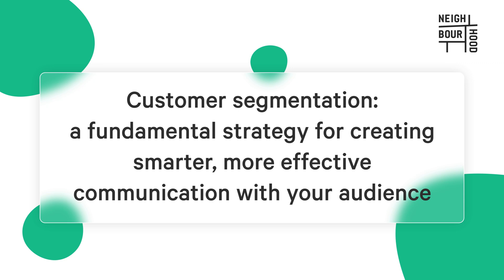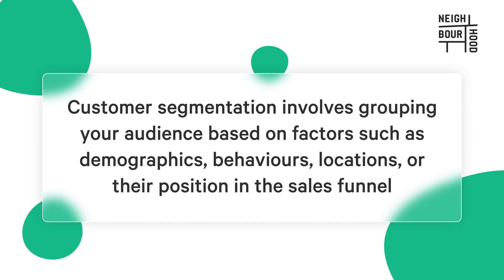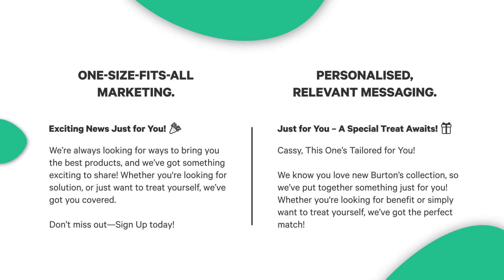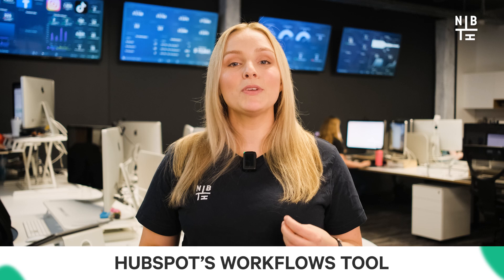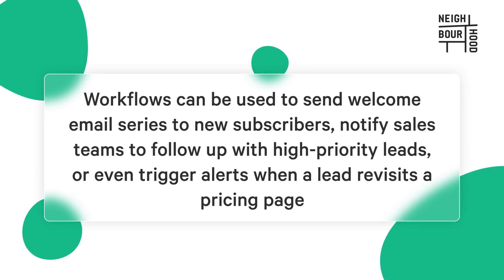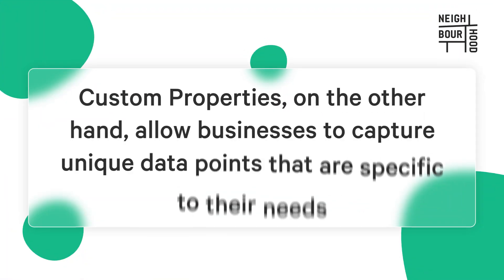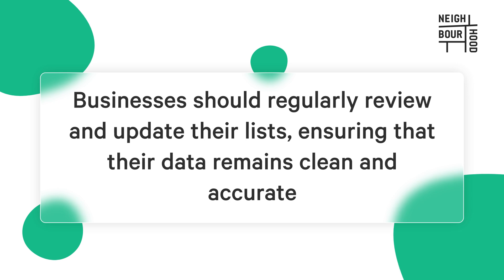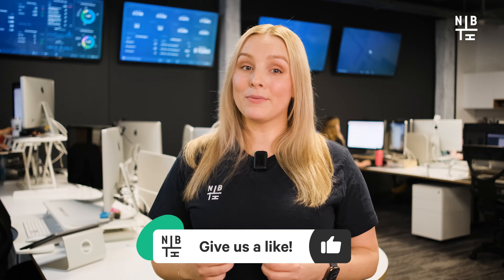Segmenting Customers Like a Pro in HubSpot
Still blasting generic emails and wondering why no one cares? 🙄 Time to up your game! Join Cassy as she spills the secrets of customer segmentation in HubSpot.

 Learn to slice and dice your audience with HubSpot's abilities. Create dynamic lists, automate like a pro, and personalise your messages so well, they'll think you're psychic (but not in a creepy way).

Video Chapters:
00:00 - Introduction to Customer Segmentation
00:04 - Importance of Targeted Marketing
00:11 - Meet Cassie, Your Digital Strategist
00:16 - What is Customer Segmentation?
00:30 - Benefits of Segmentation
00:49 - HubSpot's Tools for Segmentation
01:03 - Types of Lists: Active vs. Static
01:49 - Creating Lists in HubSpot
02:29 - Automating Actions with Workflows
03:22 - Advanced Features: Smart Content & Custom Properties
04:03 - Common Pitfalls in Segmentation
04:36 - Aligning Segmentation with Business Goals
05:02 - Conclusion: Transform Your Marketing
05:15 - Final Thoughts on Customer Segmentation

💬 Got questions? Drop them in the comments below—we’d love to help!

Happy HubSpotting!